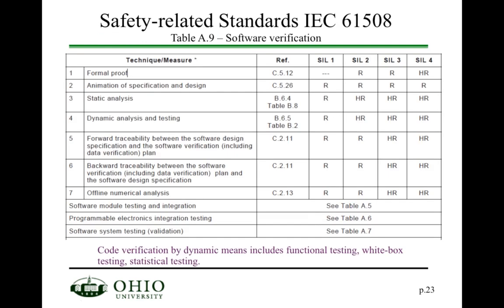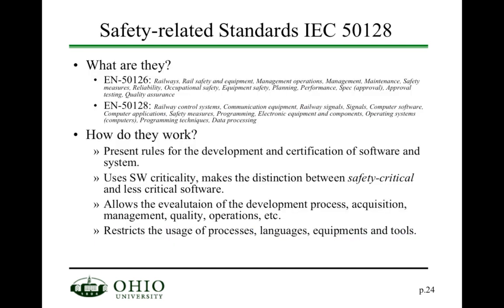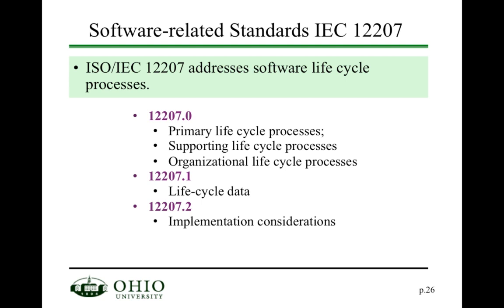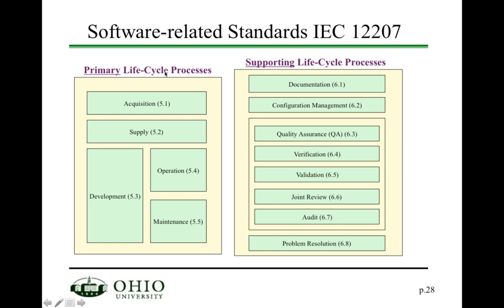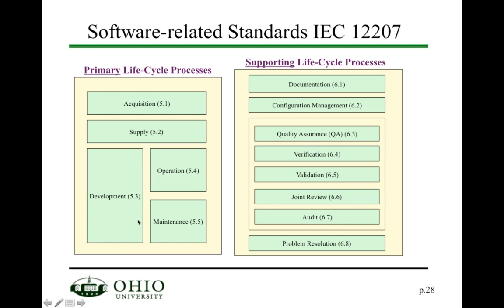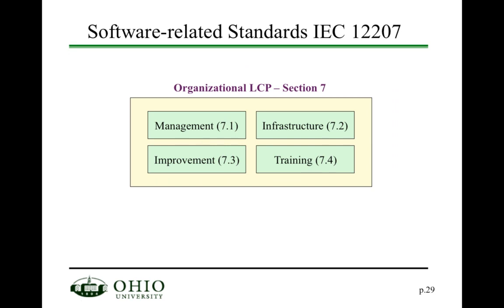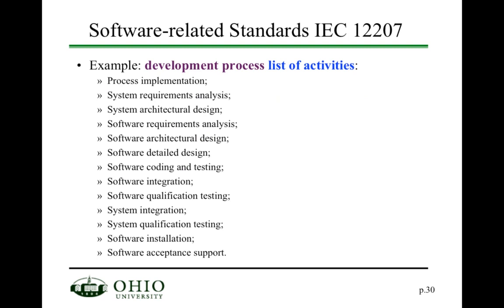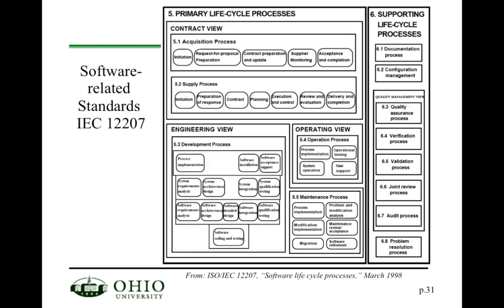ee6083 module05 part3 720p2